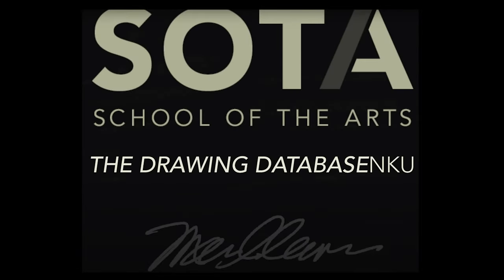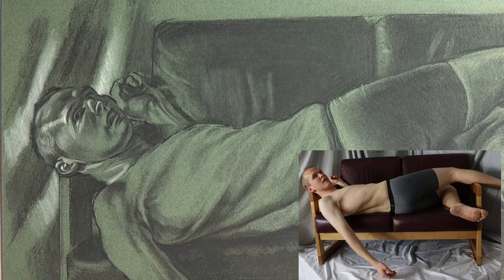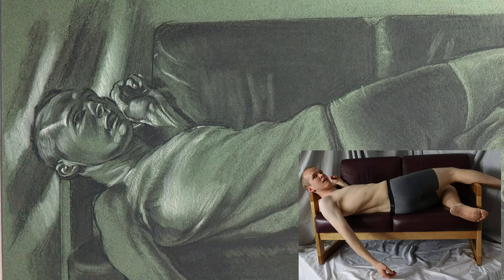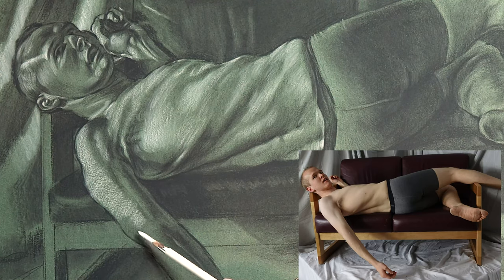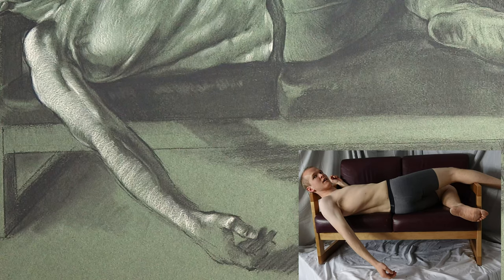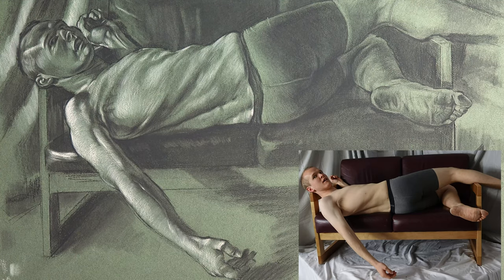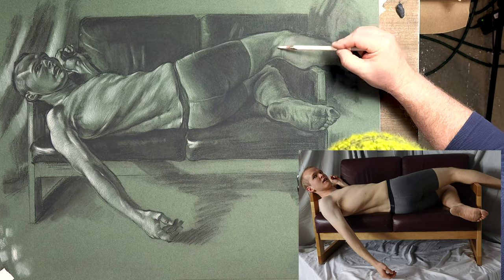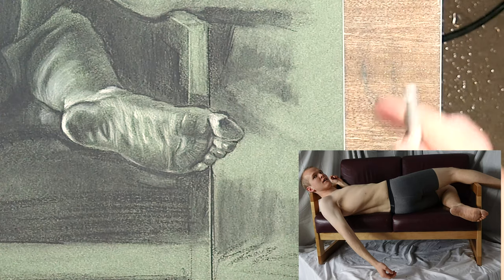THE FIGURE: Long Pose with Charcoal and Stump Usage-SESSION 4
Marc draws and narrates a 13 hour drawing using charcoal, stump for blending, erasers on toned paper with white chalk highlights.